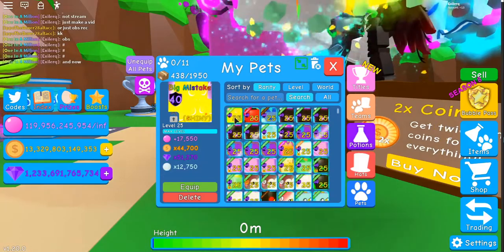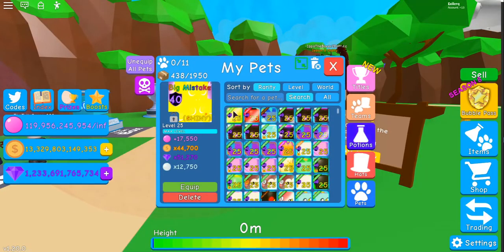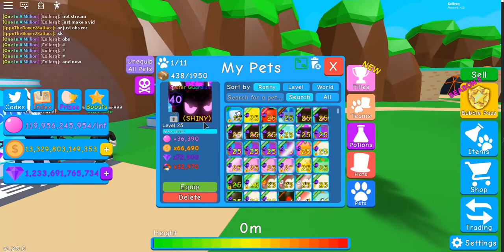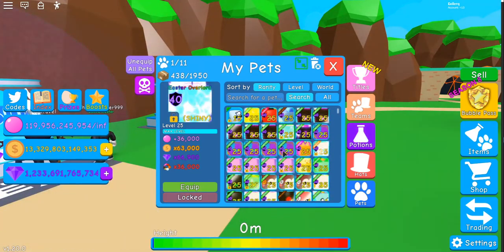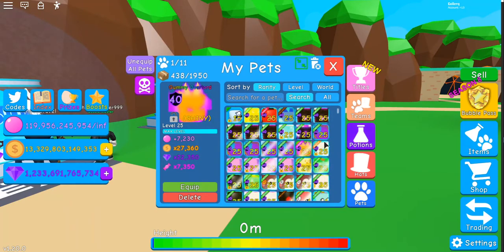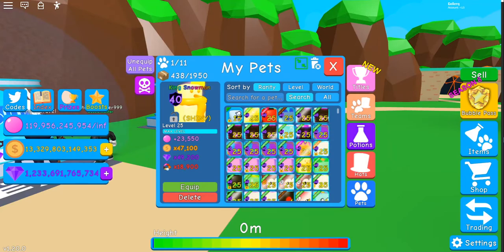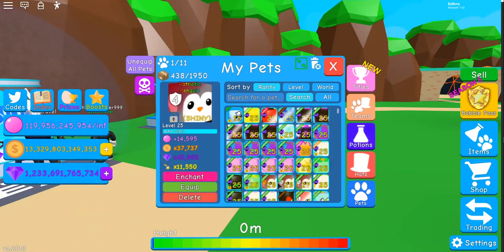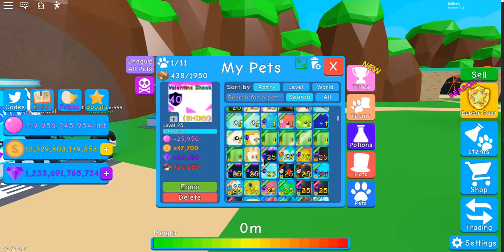Seeing how much my inventory is worth again!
Oof at the end it just randomly ended